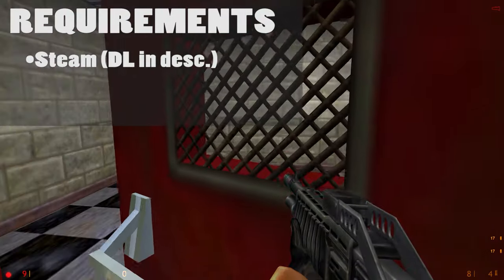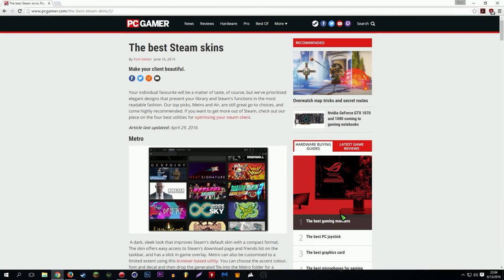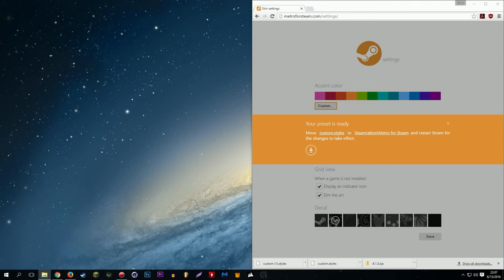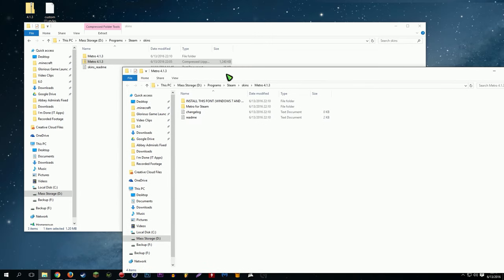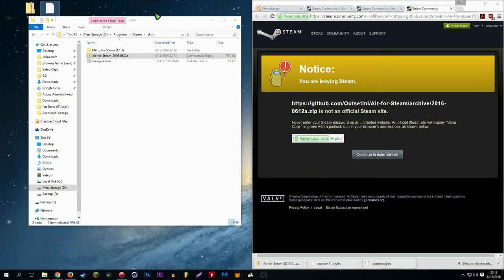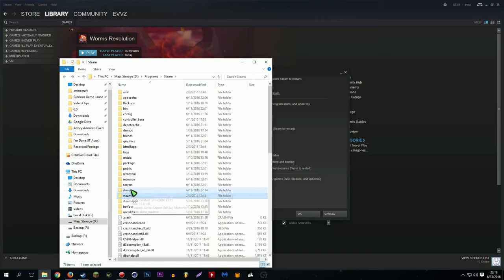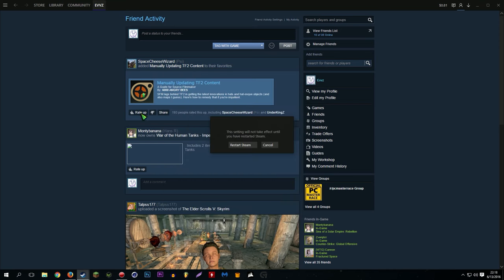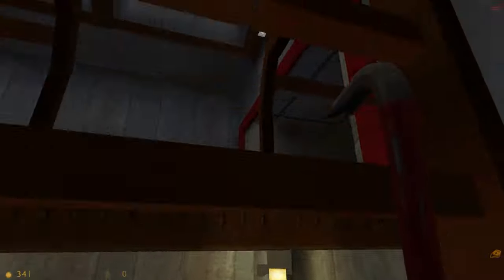Quick Tutorial: Installing Steam Skins/Themes (Windows 10)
Hello boys and girls and welcome back to another episode of performing basic computer functions in exchange for YouTube views :^)